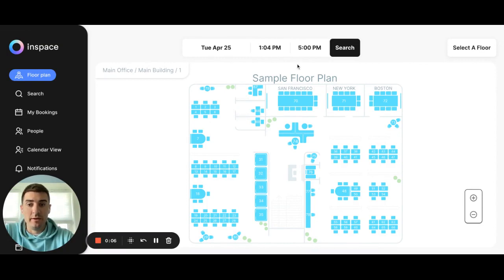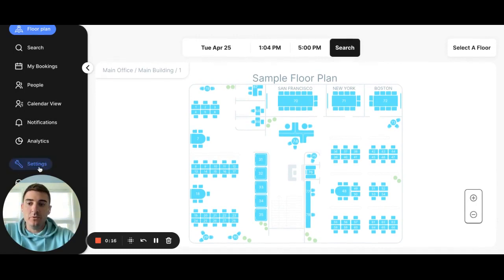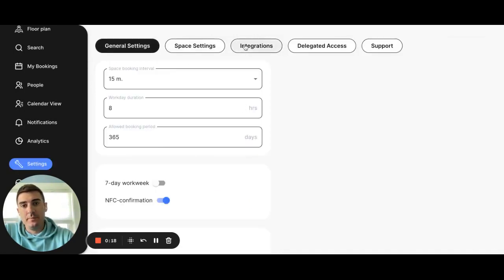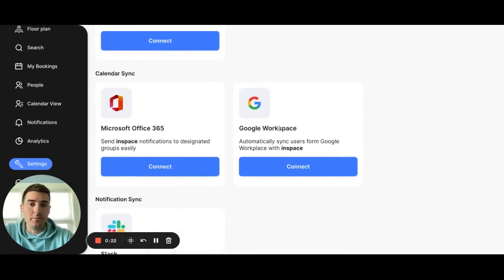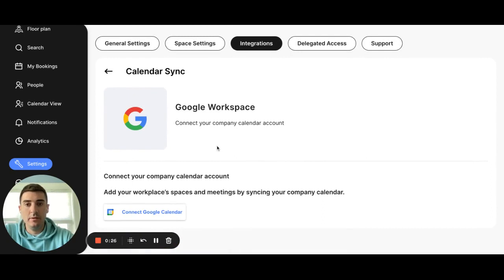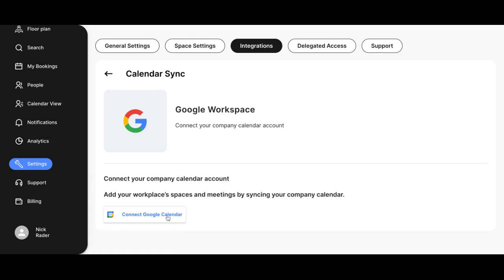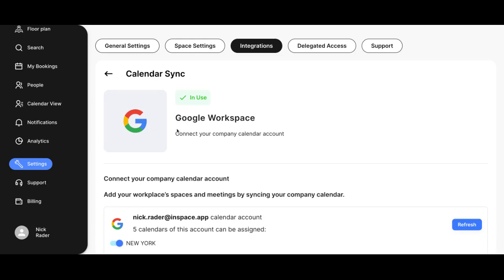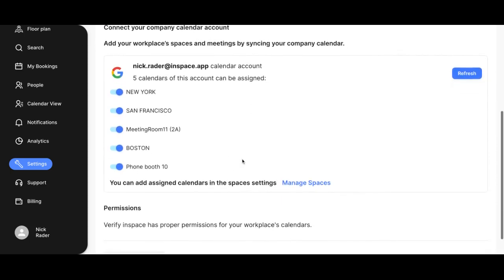Integrate inspace with Google Workspace for a seamless hybrid workplace experience.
Learn how to integrate inspace with Google Workspace for a seamless hybrid workplace experience. In this informative tutorial from the inspace Help Center, discover the steps to connect and sync your Google Workspace account with inspace. Streamline schedule management, enhance collaboration, and optimize your workspace. Stay organized and productive in a hybrid work environment. Watch now and unlock the full potential of your hybrid workplace with inspace and Google Workspace integration.